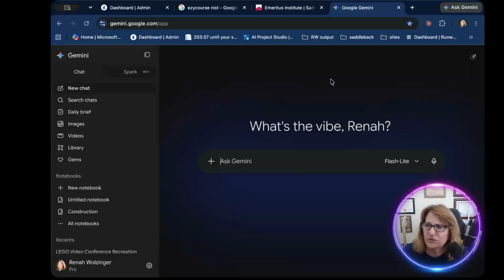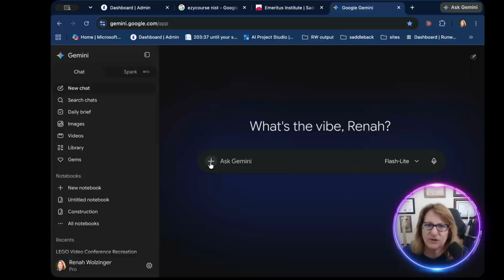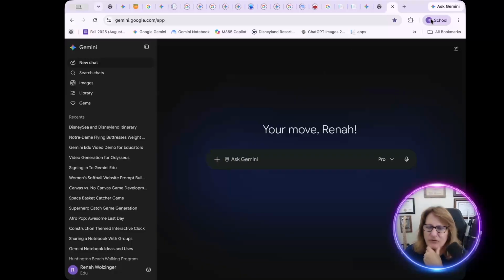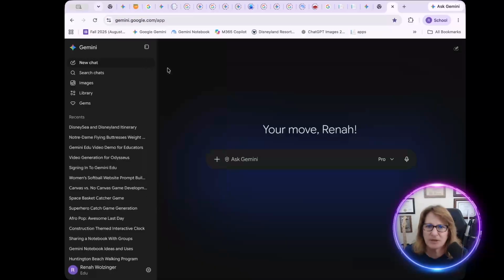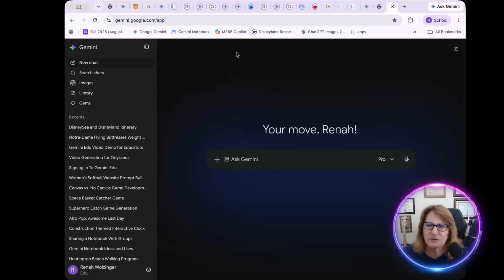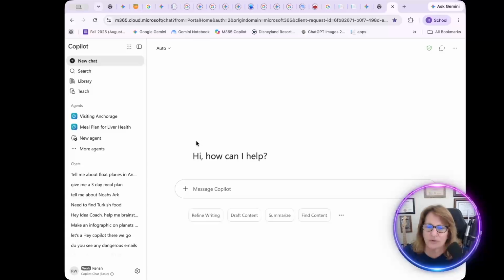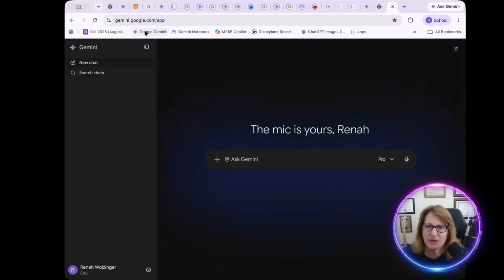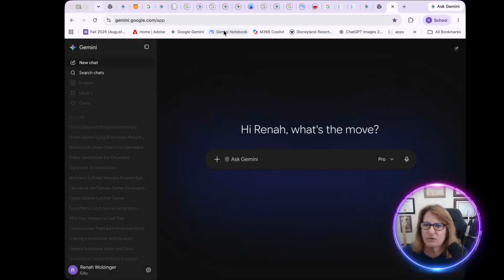Stop Logging In and Out: Create a School Browser Profile for All Your Education Apps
Using multiple browser profiles can make school technology much easier to manage. In this video, I demonstrate how to create a separate education profile in Google Chrome or another supported browser.

With a school browser profile, you can:

• Stay signed in with your school account
• Bookmark Canvas, Zoom, Google Workspace, Microsoft 365, Gemini, Copilot, and other school sponsored apps
• Keep educational tools separate from personal accounts
• Avoid repeatedly logging in and out
• Organize bookmarks, extensions, passwords, and settings in one place

This is especially helpful for students, faculty, and staff who use several accounts or need to move between school and personal technology throughout the day.

Always follow your school’s technology and privacy policies. Avoid saving passwords on a shared or public computer, and remember to sign out when using a device that is not your own.